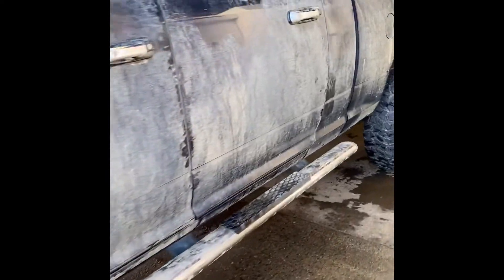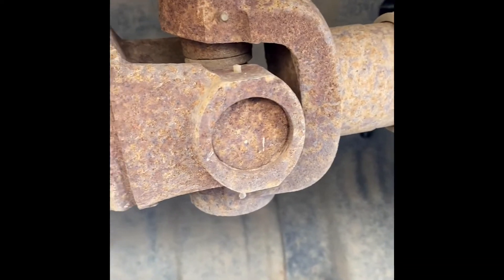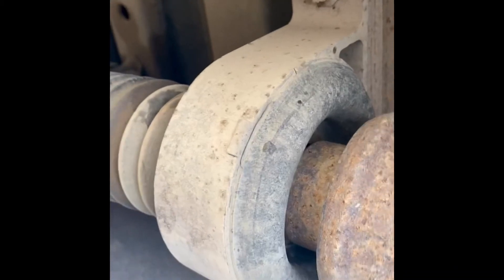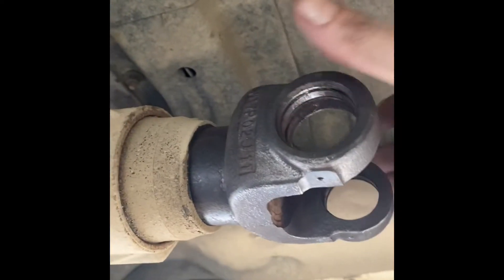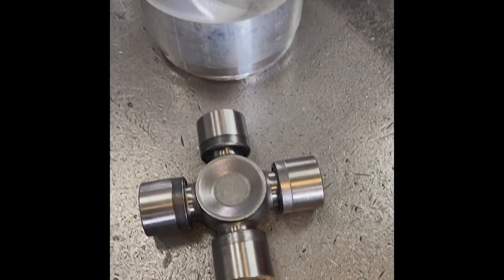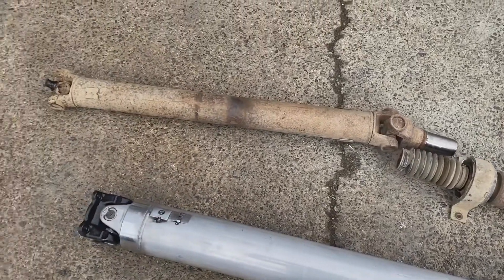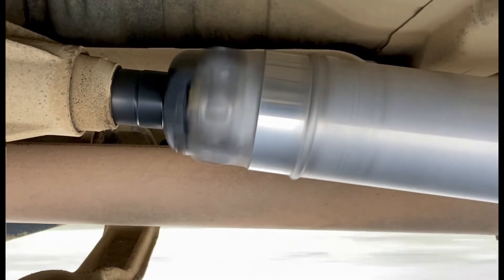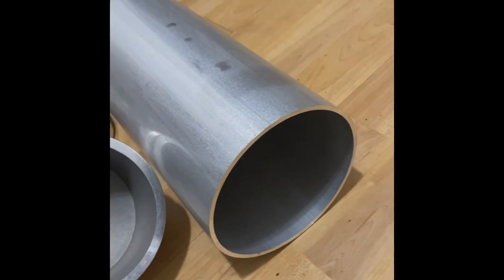Dodge Aluminum Driveshaft Swap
Replacing a factory original 1480 series drive line in a Dodge 3500 series pick up.
1480 series aluminum driveshaft kits utilize 5.0”x.125” tube. Available in 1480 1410 and 1350 series.